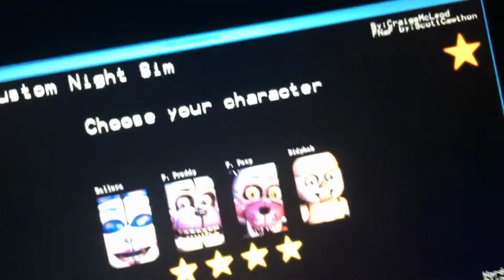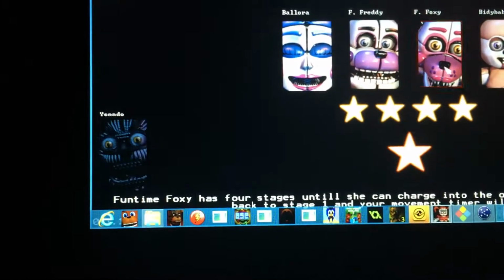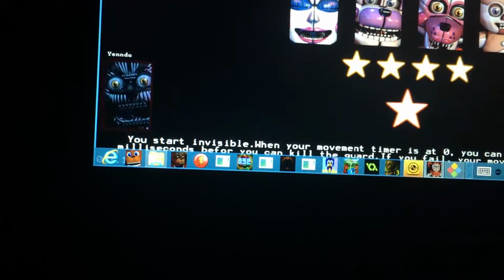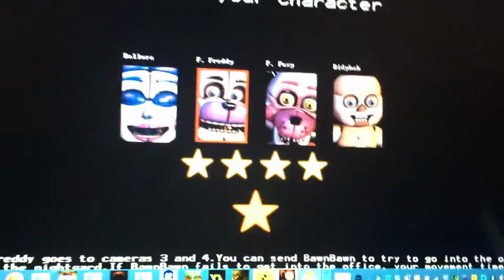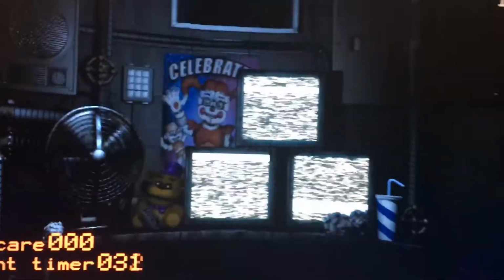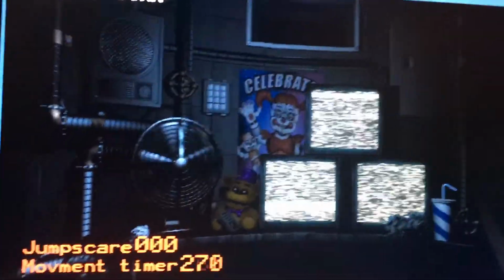FUNTIME FREDDY PLAY||FNAF SL CUSTOM NIGHT SIM#2